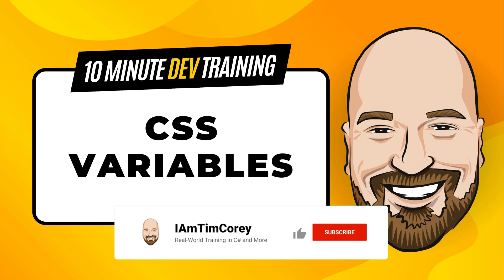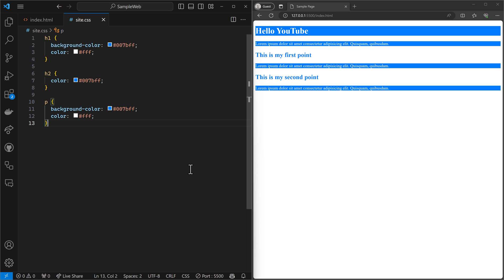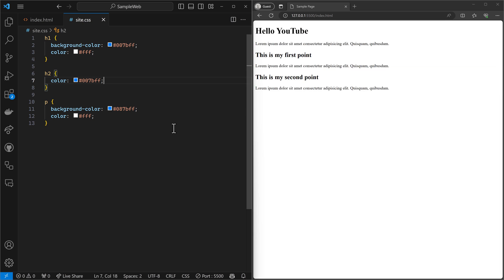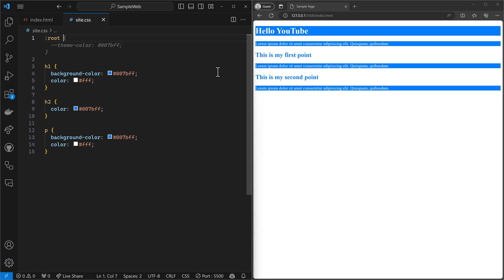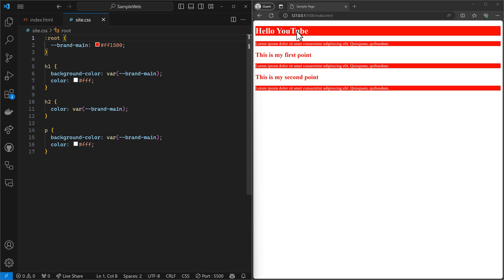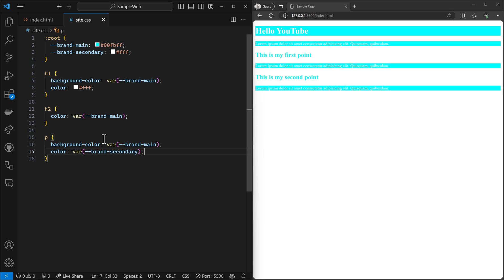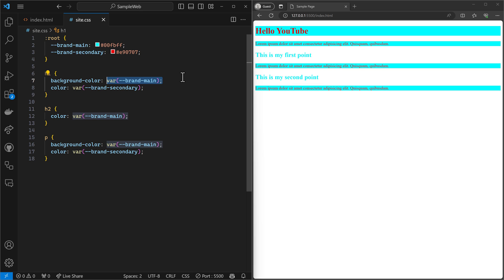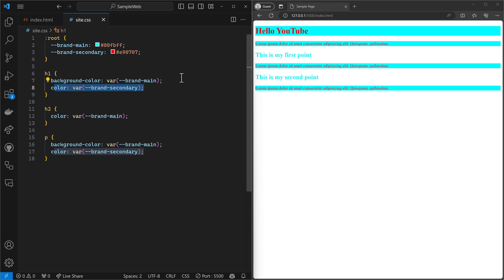How To Use Variables in CSS without SASS or LESS in 10 Minutes or Less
CSS has changed dramatically in recent years, and most people don't seem to be aware of those changes. One of the changes in CSS3 is the ability to use variables in CSS. We used to need SCSS, SASS, or LESS to get CSS variables. Now we can do so natively in CSS.